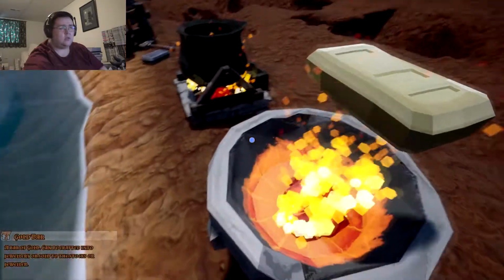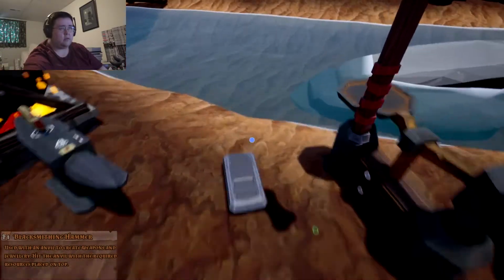Hydroneer #36 - Finally Sorting My Ores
I know this episode is a touch longer, but I really wanted to make sure that I was able to sort my ores before ending this episode. I didn't want to end this episode before getting everything set up, just in case I lost my train of thought between this episode and the next one. I look forward to the next episode when I am able to do things a lot faster around my dig site so that I can afford a new blueprint or two so that I have something different to make.